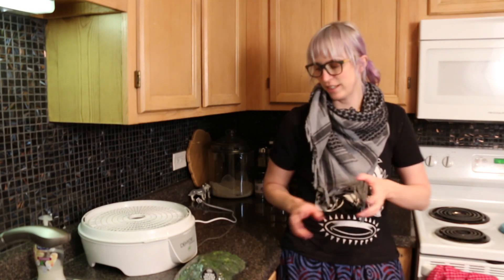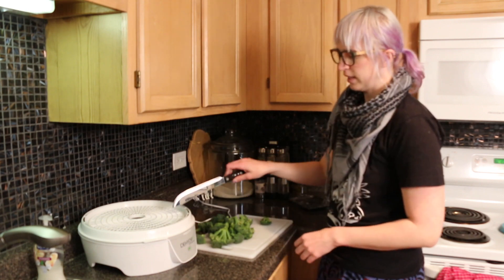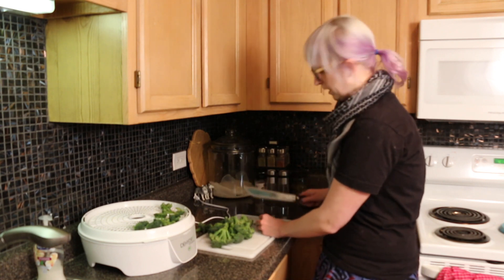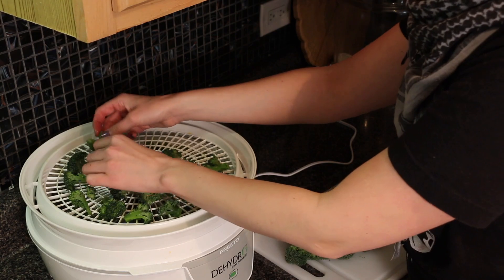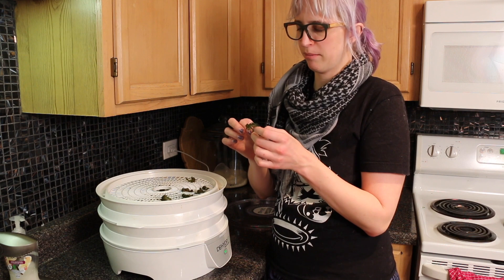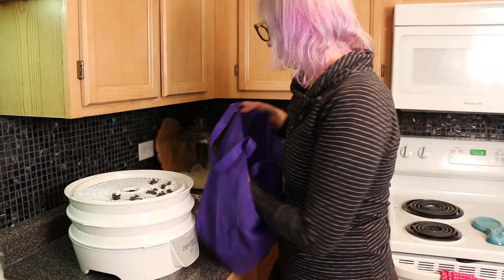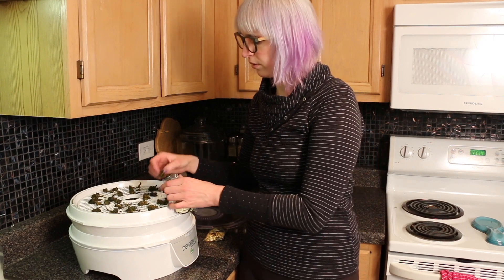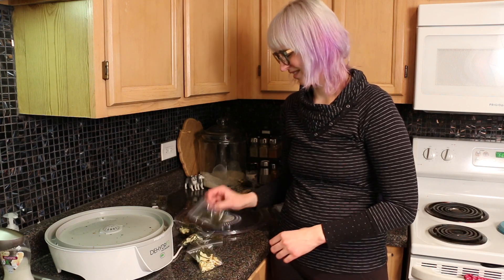Dehydrating Broccoli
I dehydrated some broccoli today!

Here's the dehydrator that I've been using: